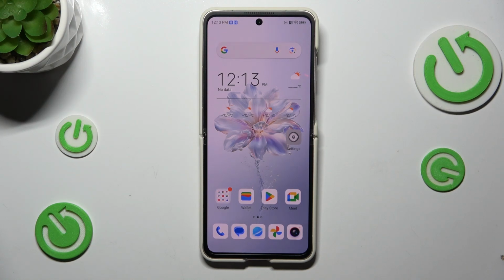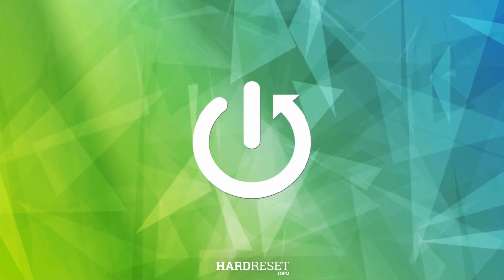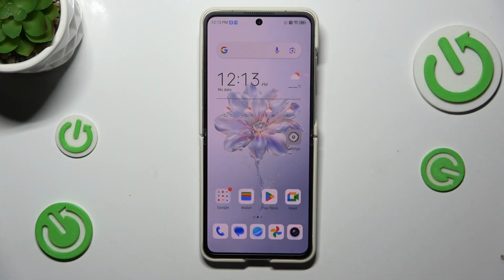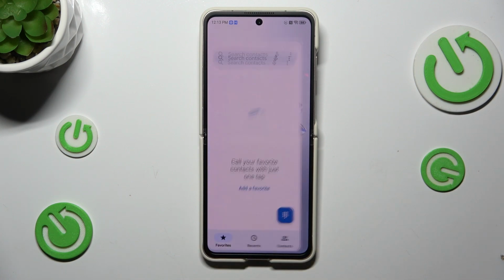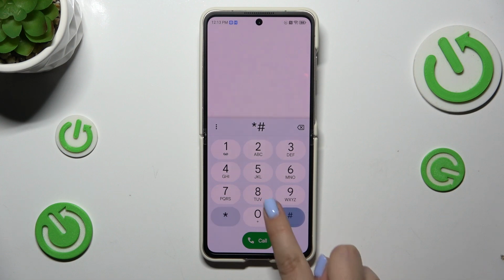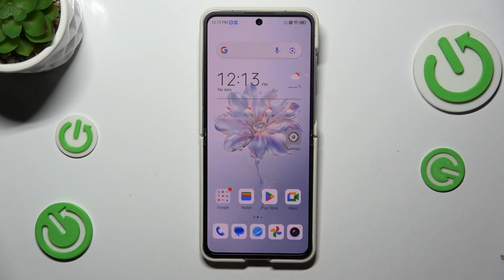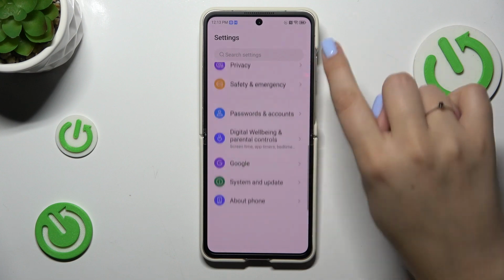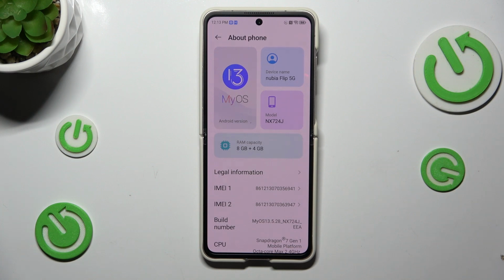How to Check IMEI in ZTE Nubia Flip 5G– Find IMEI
If you're wondering how to check IMEi number of your ZTE Nubia Flip 5G, then here we are coming with help! In the above tutorial, we would like to guide you to a proper section, in which you can find this unique number assigned to your device. So let's follow all the shown steps and check where you can find IMEI number in ZTE Nubia Flip 5G!

How to check IMEI in ZTE Nubia Flip 5G? How to get access to IMEI in ZTE Nubia Flip 5G? How to read IMEI in ZTE Nubia Flip 5G?